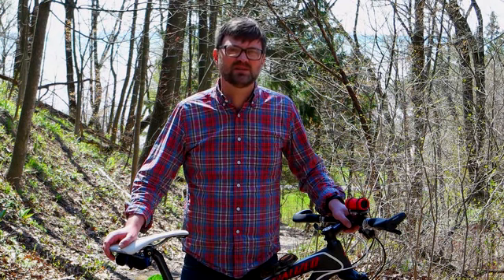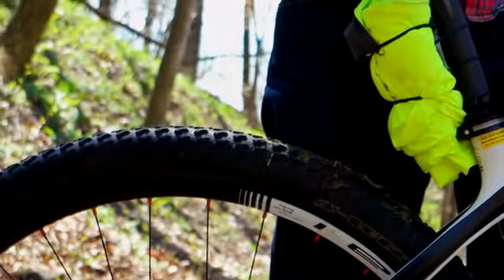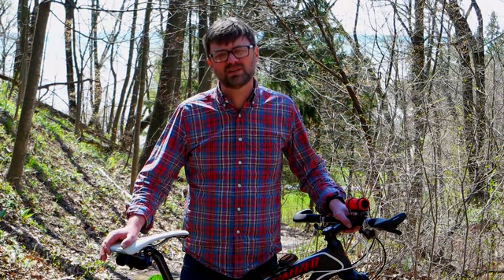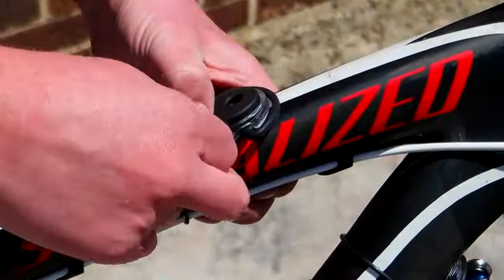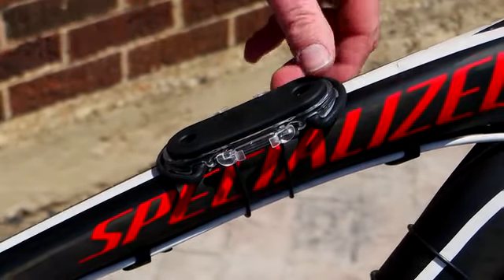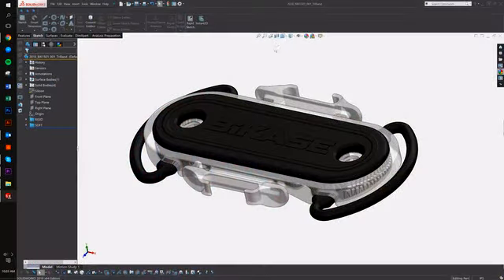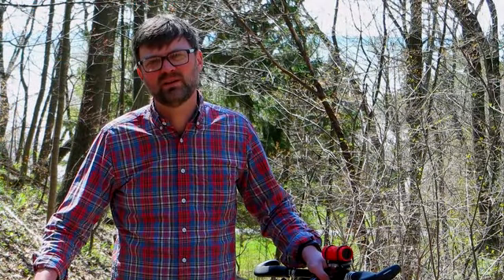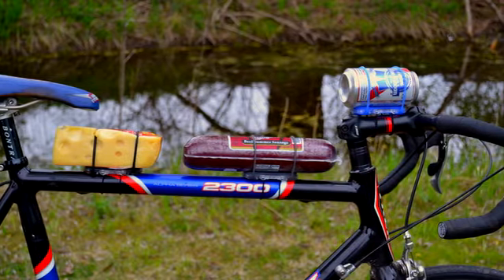SuperBand A stuff management system for your Bike